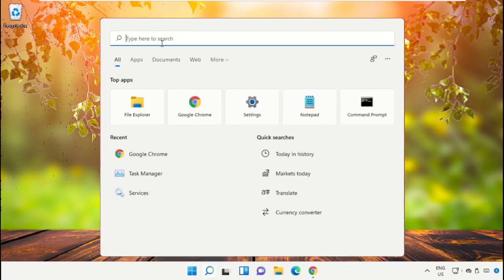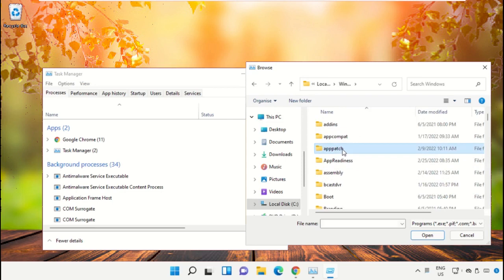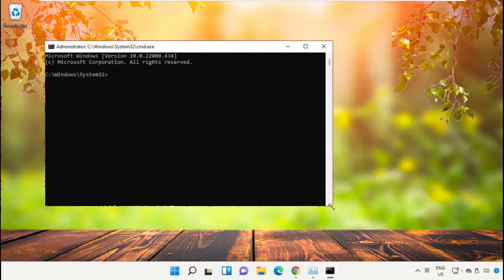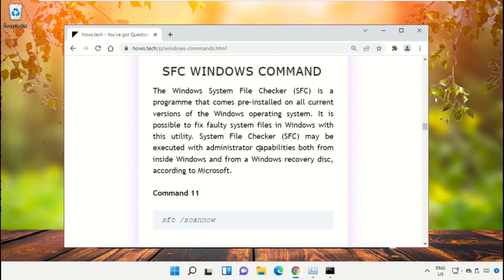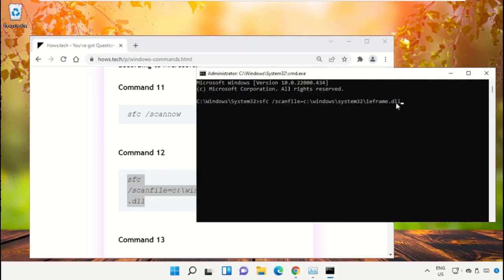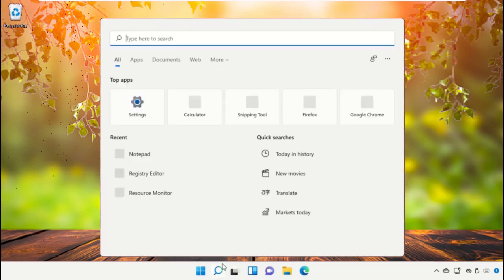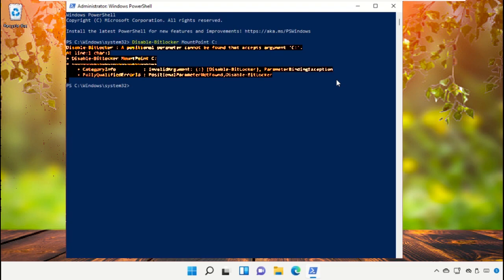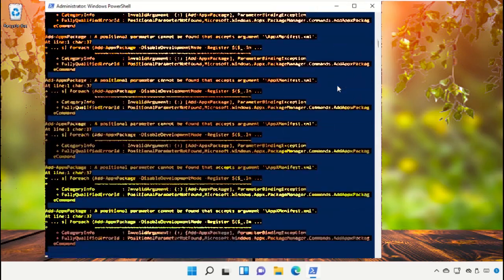Sysprep Was Not Able to Validate Your Windows Installation FIX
Commands:
   Disable-Bitlocker â€“MountPoint â€˜C:â€™
   Get-AppxPackage -AllUsers| Foreach {Add-AppxPackage -DisableDevelopmentMode -Register â€œ$($_.InstallLocation)\AppXManifest.xmlâ€�}